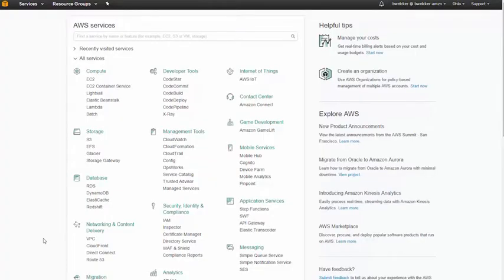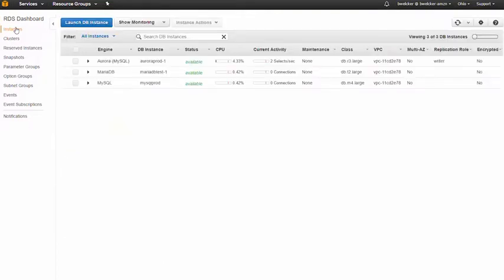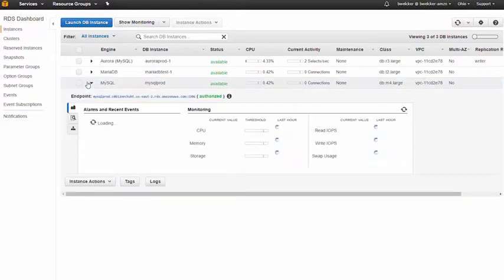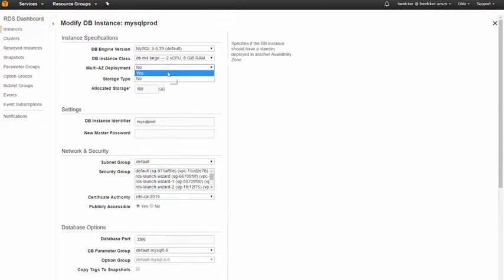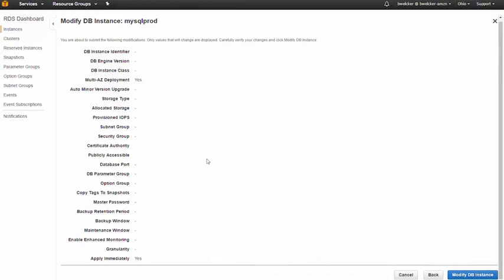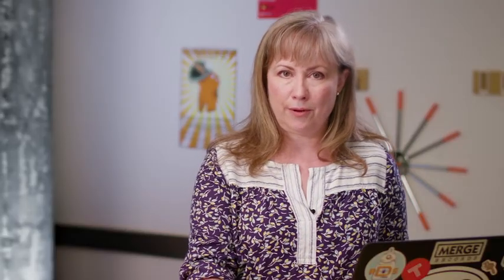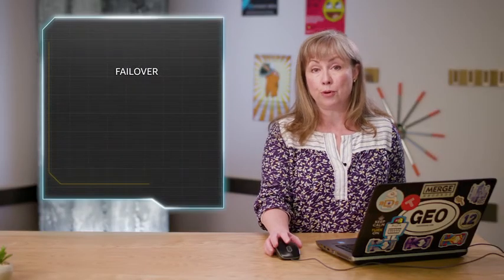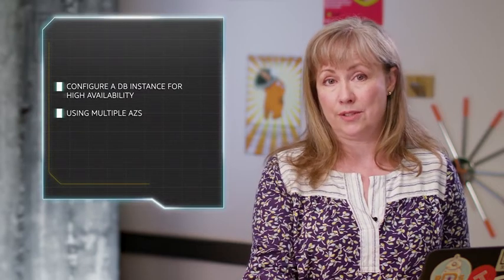How to Configure Your Amazon RDS Database Instance for High Availability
Watch a step-by-step guide on configuring your Amazon RDS database instance for high availability, using a Multi-AZ (Availability Zone) configuration.

The Amazon Relational Database Service (RDS) How To Video Series provides step-by-step guidance on common database operations. In this video, you’ll learn how to configure your Amazon RDS database instance for Multi-AZ high availability. You’ll learn how to add a secondary database instance in another Availability Zone, choose when to apply the change and test that failover is working properly.